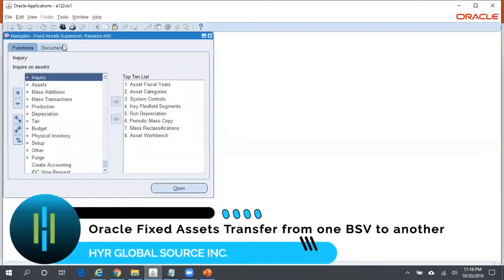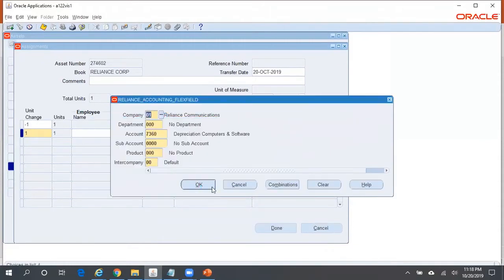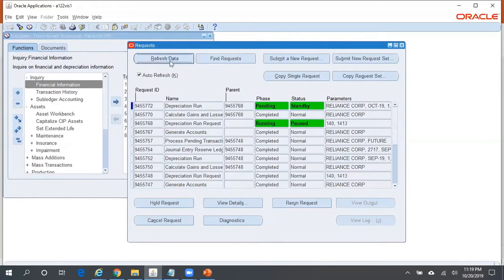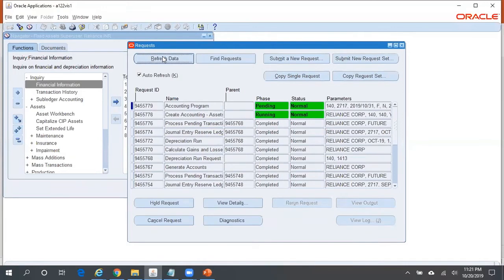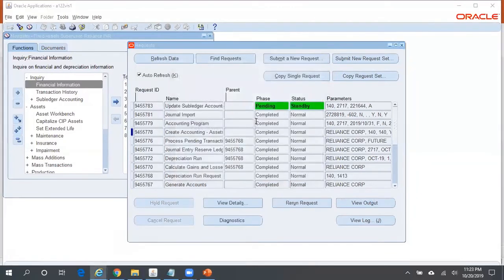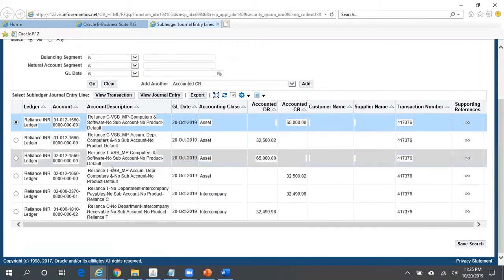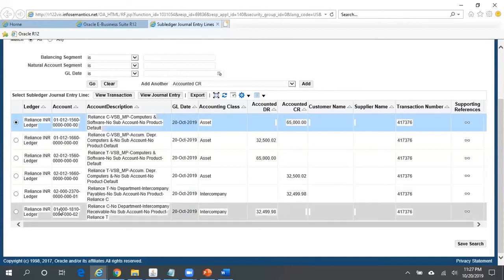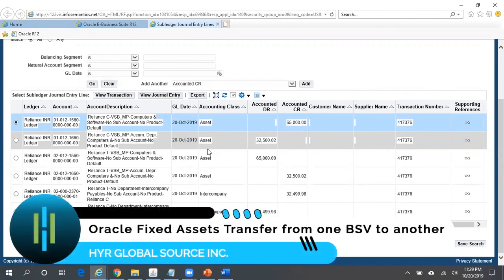Oracle EBS - Oracle Fixed Assets Transfer from one BSV to another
HYR Global Source Oracle EBS SME explains Oracle EBS - Oracle Fixed Assets Transfer from one BSV to another in this video.